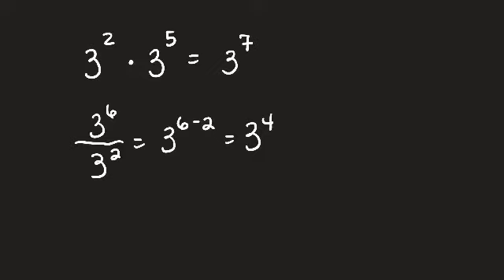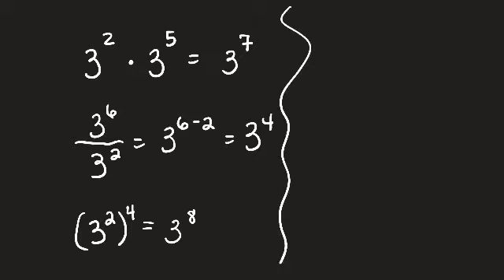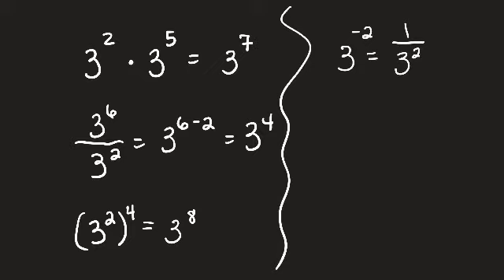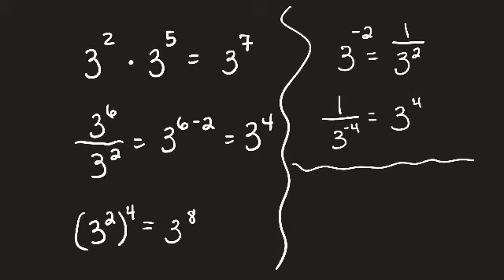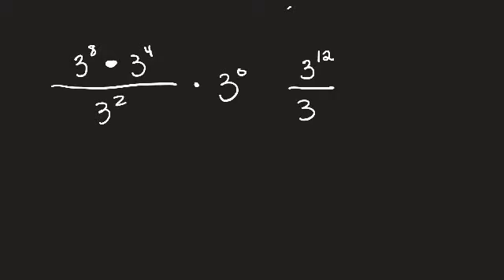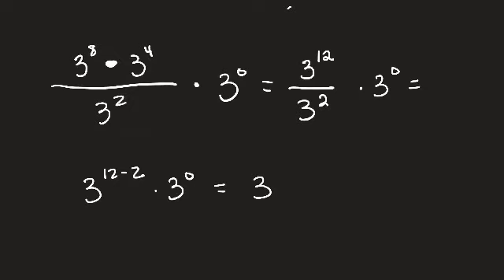Review of laws of exponents